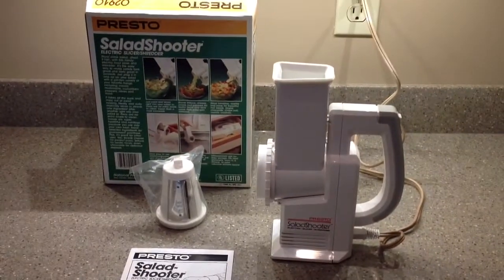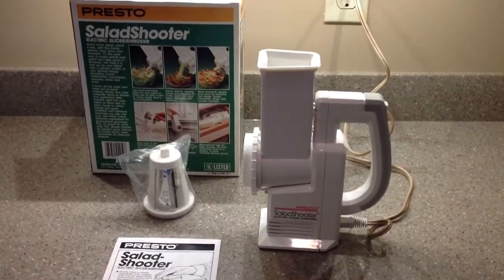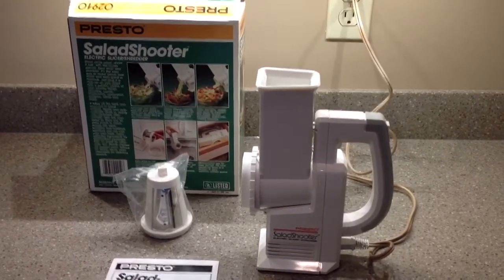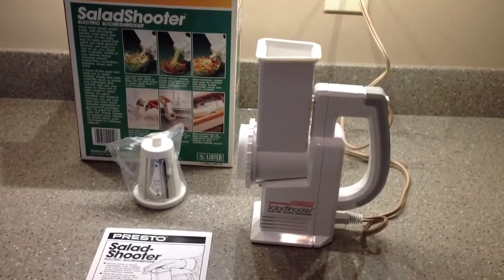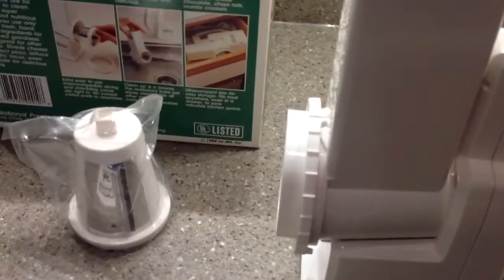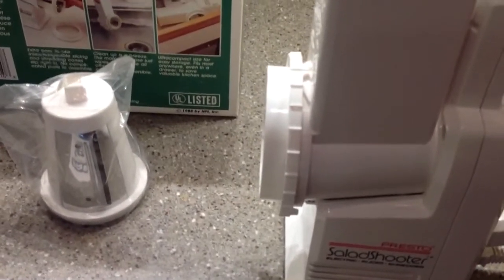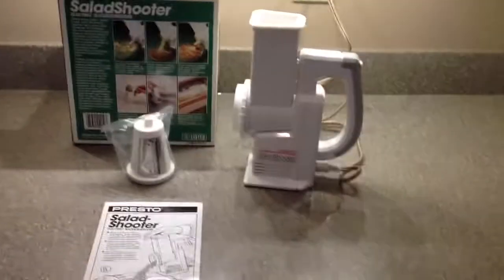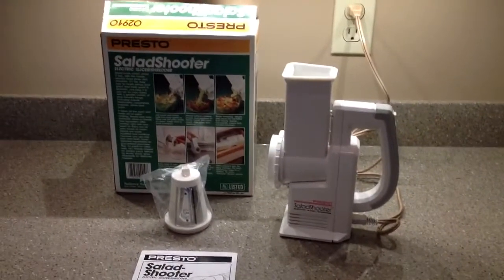Presto Salad Shootero